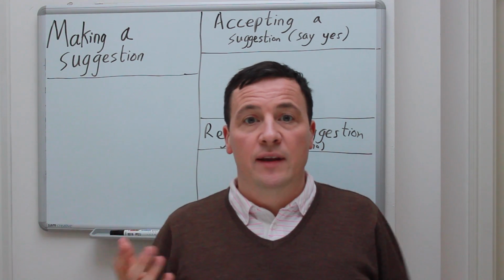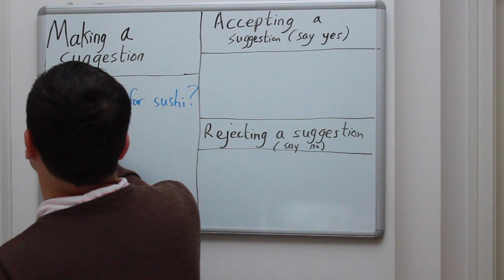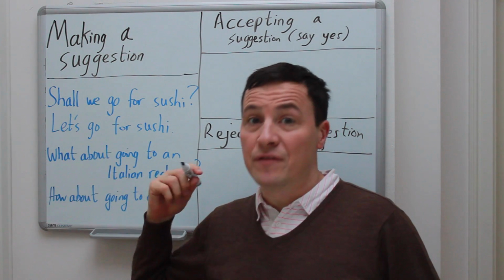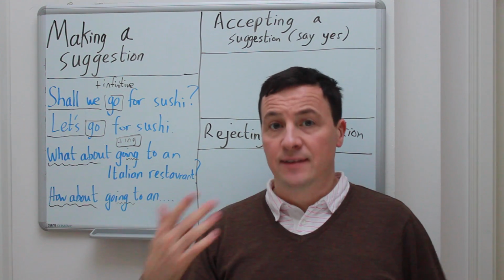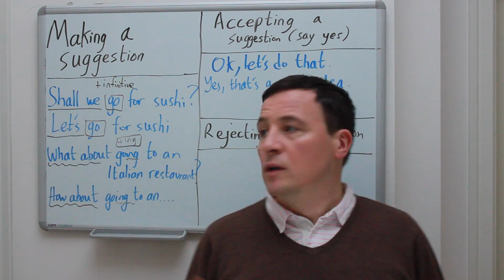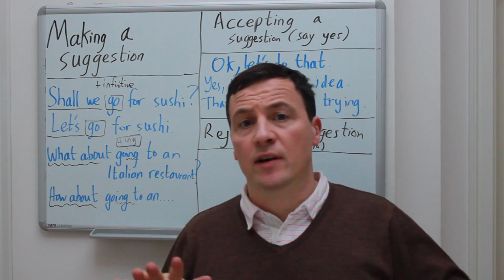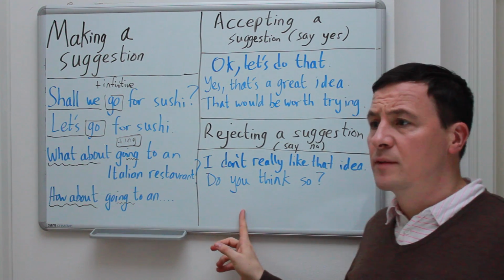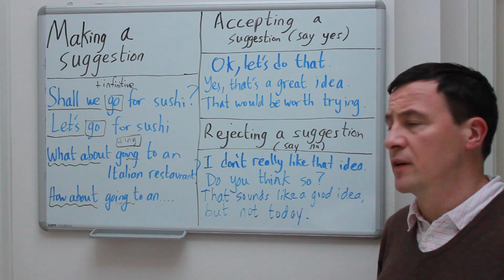Business English lesson. Making, accepting and rejecting suggestions.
Do you want to go for dinner or lunch with English speaking people? Are you socialising with business partners in English? Do you spend time at conferences or trade fairs where everybody speaks English?
If your answer is yes, then you should be able to make, accept and reject suggestions. This video shows you how you can do this. It gives you phrases you can use in these situations. Hope you enjoy this business English training tip.
Neil Collins Business English Training & Coaching
Senefelderstraße 15
Prenzlauer Berg
10437 Berlin